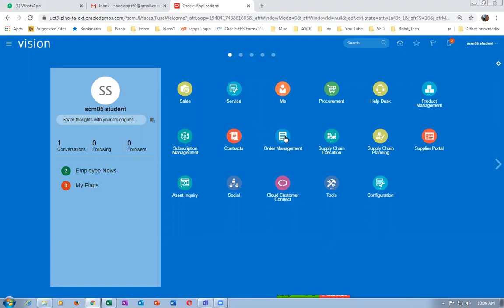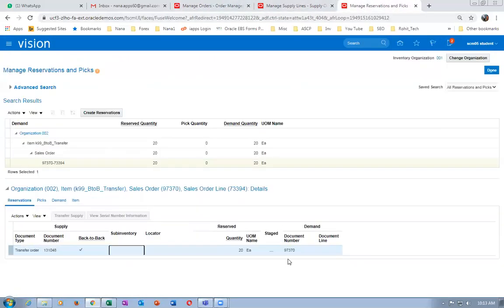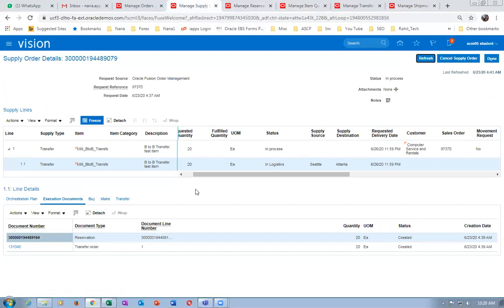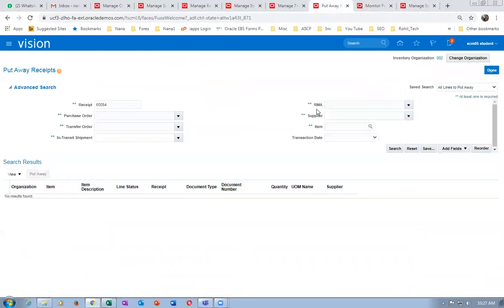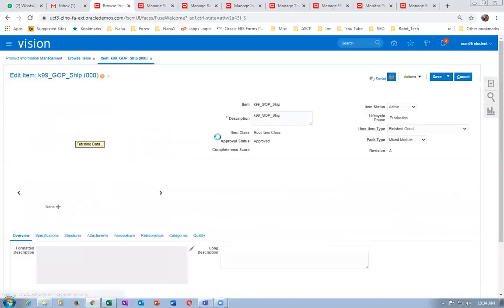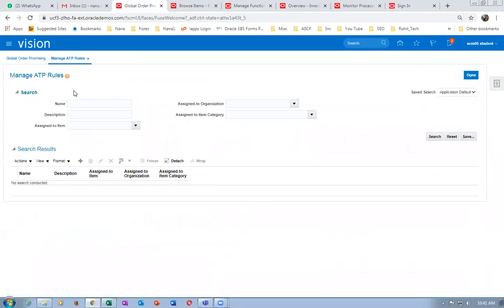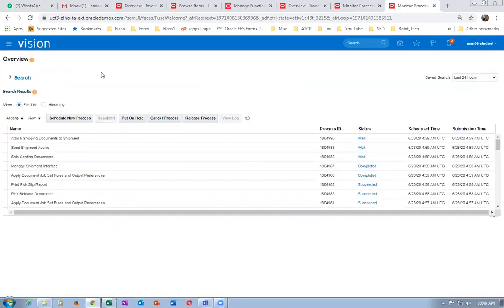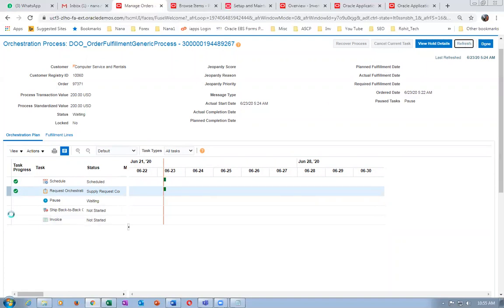Fusion GOP Transfer Orders Using Categories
Oracle Supply Chain Management Training - I will mentor you if struck...During Practice oraclenana.com This video explains about how to use categories for Transfer Orders using Global Order promising